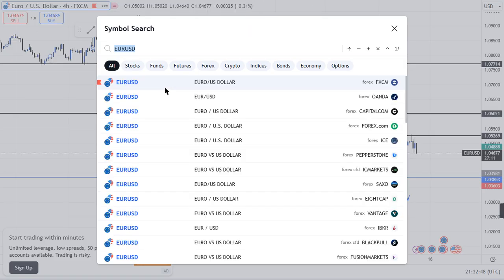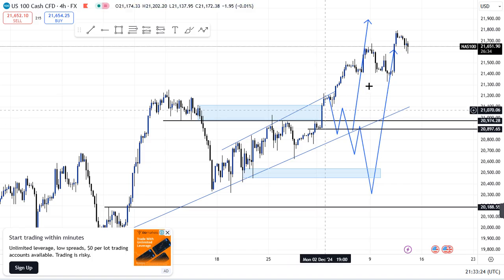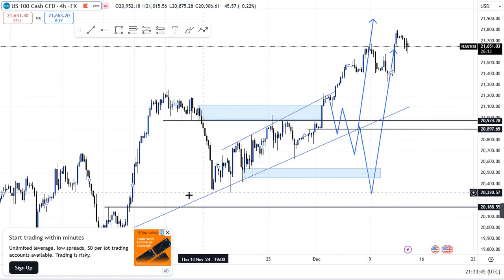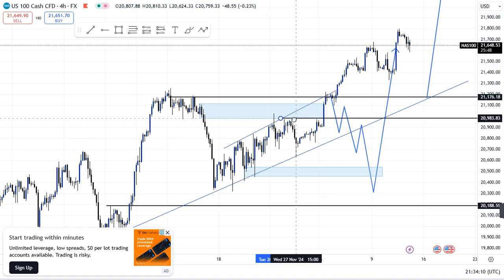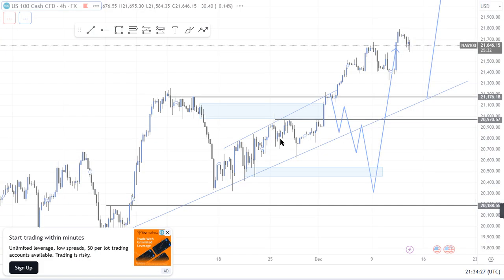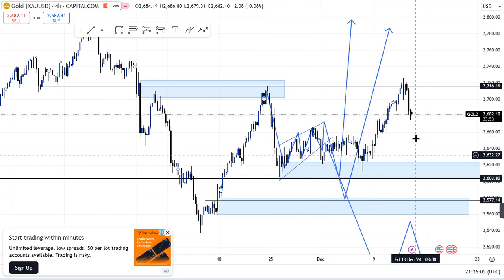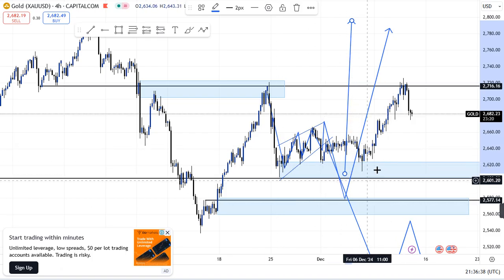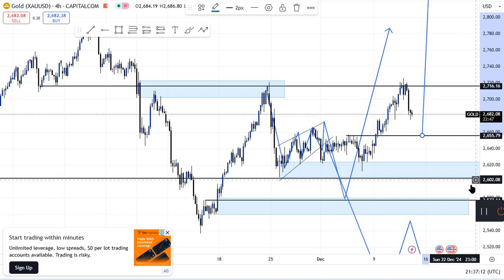Forex trading is very simple when you master price action (nasdaq,gold,GBPUSD,EURUSD)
price action analysis review, after analysing currency pairs to see if they are tradable